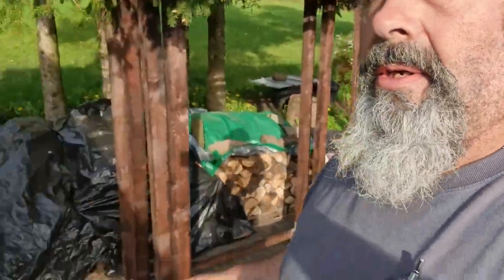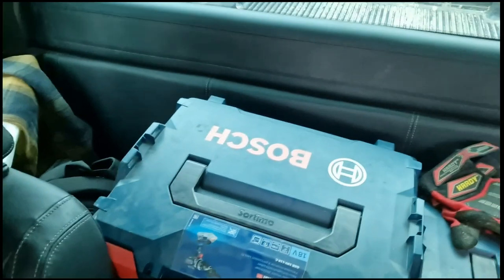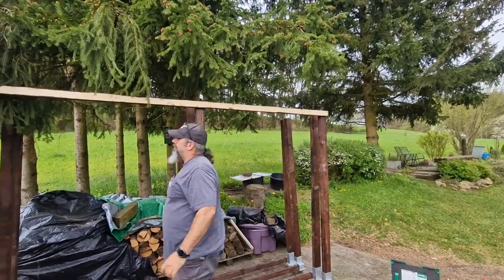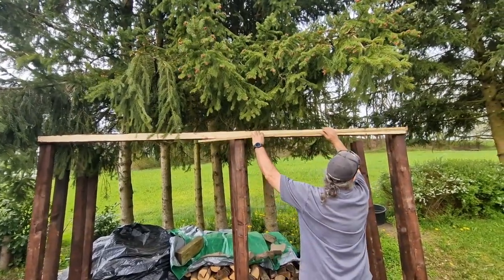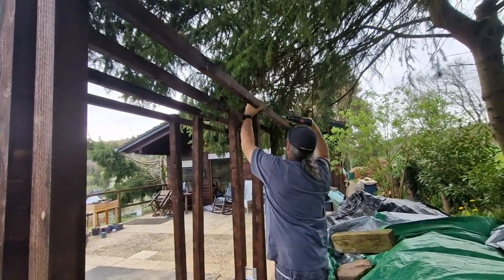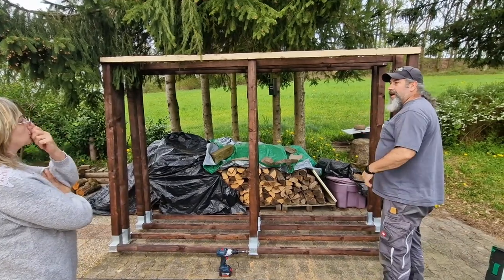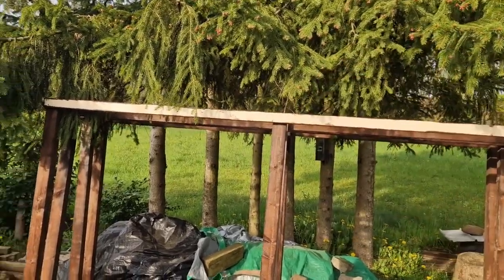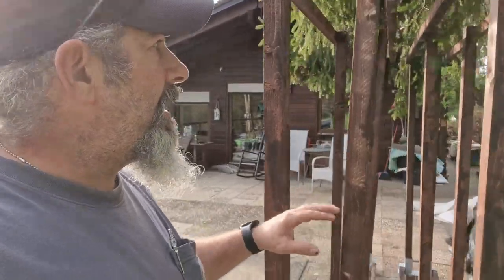Building some firewood storage | Americans Homesteading on old German Farm | DIY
In this installment we head over to another homestead and start building a firewood storage rack.